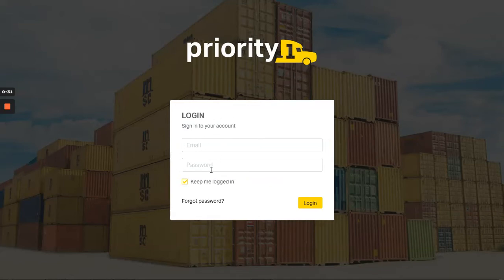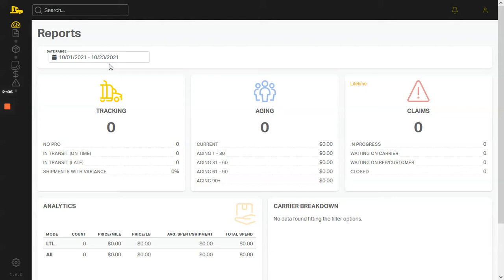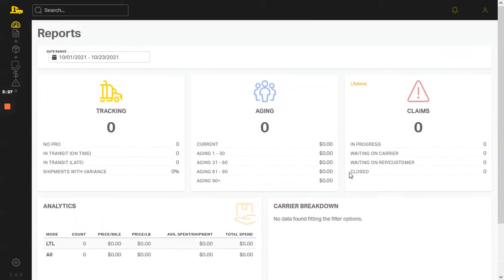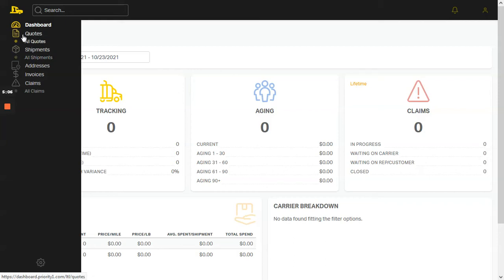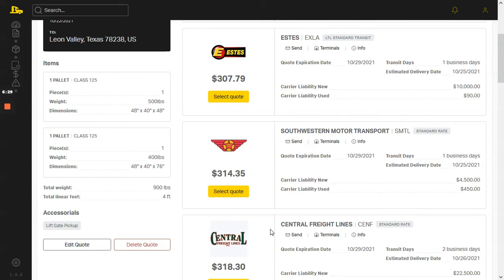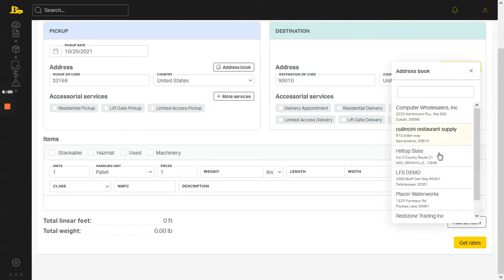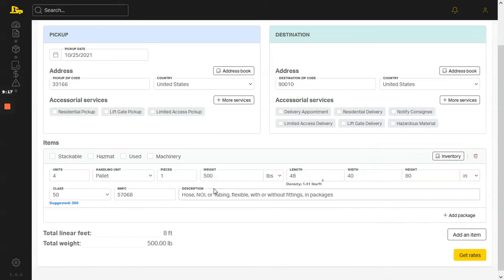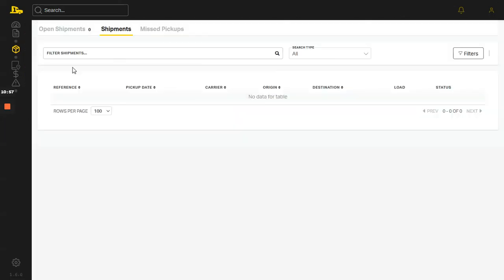LFS Dashboard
Empowering our Customers

We are a full service logistics company partnering with thousands of national and regional truckload and LTL carriers. We offer less than truckload (LTL), full truckload (TL), expedited, roadshow, warehousing, and ocean freight services.
We use our group purchasing power and industry-leading TMS to provide a one-call transportation provider – doing business the way that you do business.